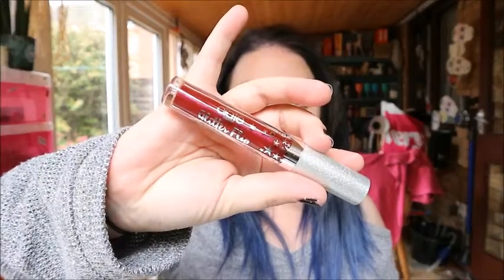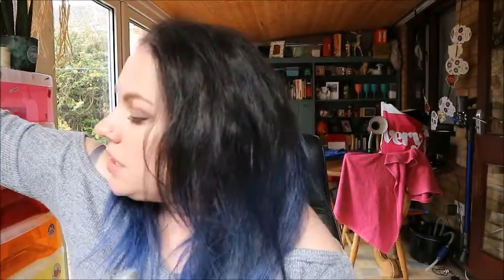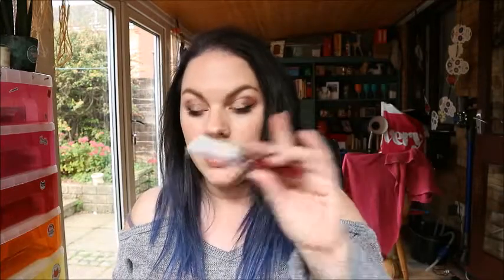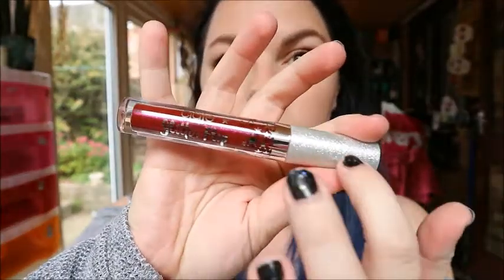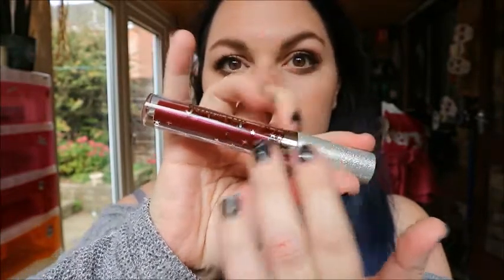GLITTER FLIP - MAGIC LIPSTICK - CIATE LONDON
testing out the ciate glitter flip lipstick in the colour forbidden

All views in this video are my own. Just because an item or product doesnt work for me or i dont like it doesnt mean that it wont work for you. If i don't like something that is your favourite its not meant in a negative way it just didnt work for me.

U P L O A D S C H E D U L E - ♥MONDAY ♥WEDNESDAY ♥FRIDAY ♥ SATURDAY - WITH OCCASIONAL BONUS VIDEOS  5PM UK TIME